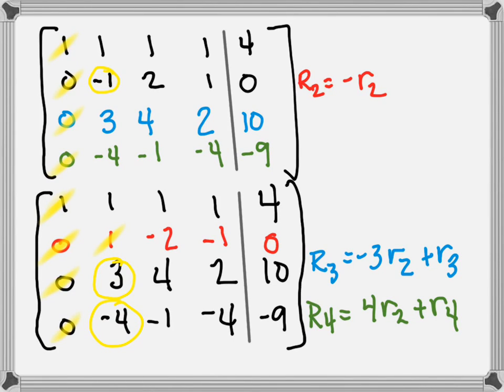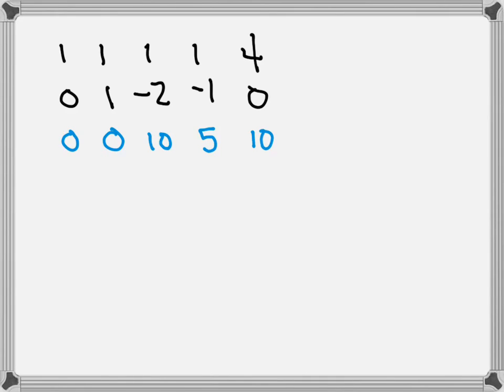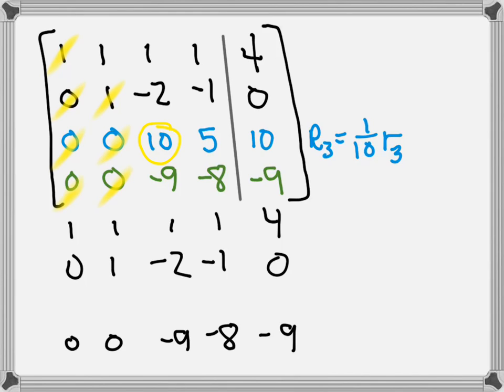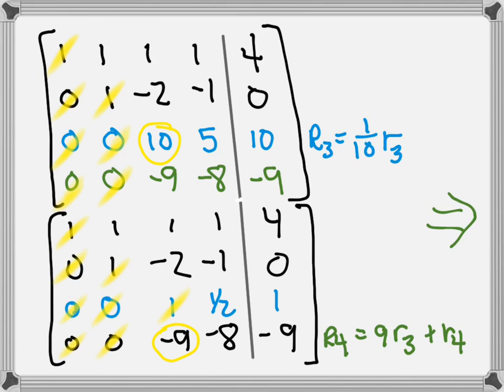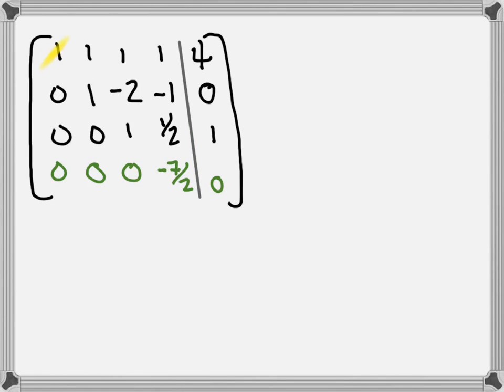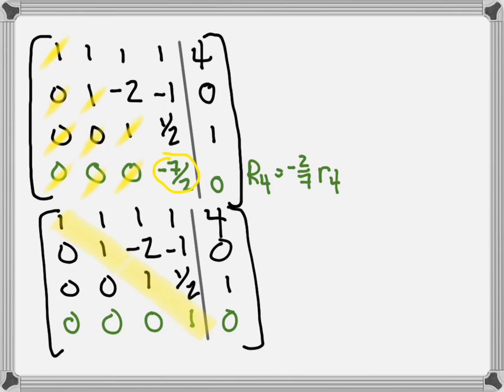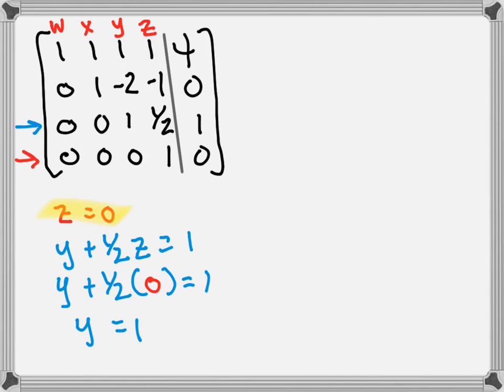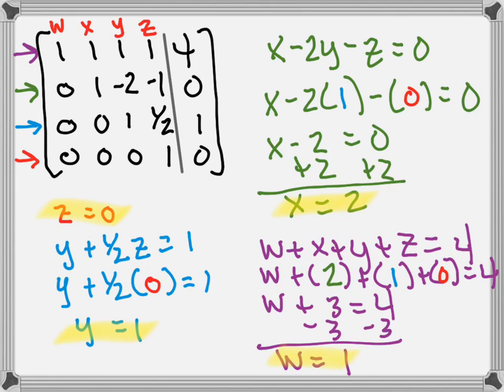8 2 Systems of Linear Equations Matrices part 2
College Algebra
Gaussian Elimination